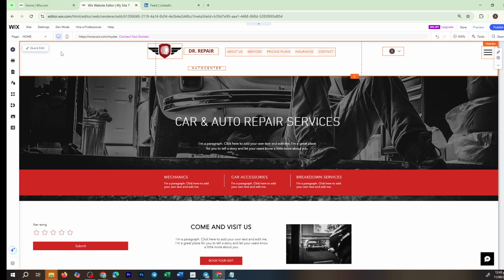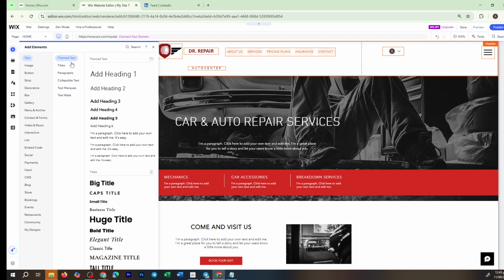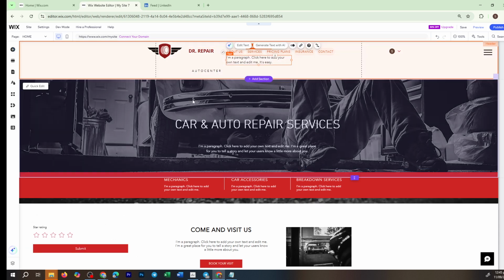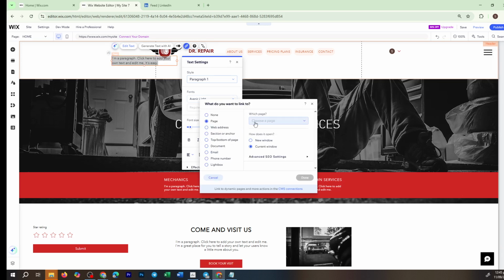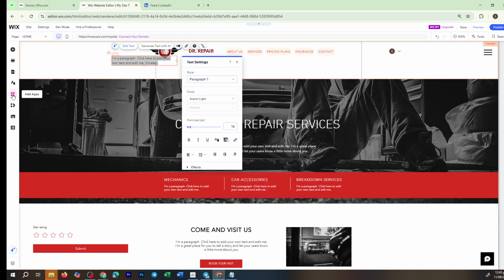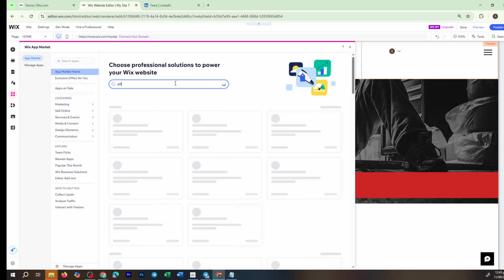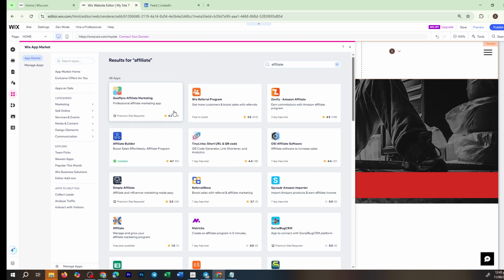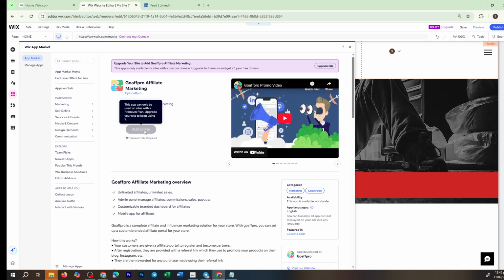How To Put Affiliate Links On Your Wix Website [2026 Guide]